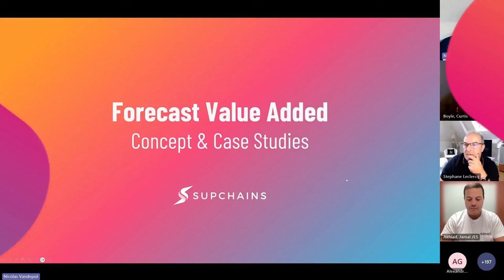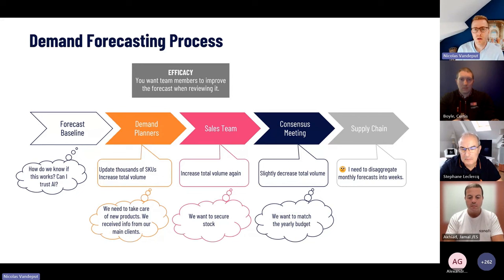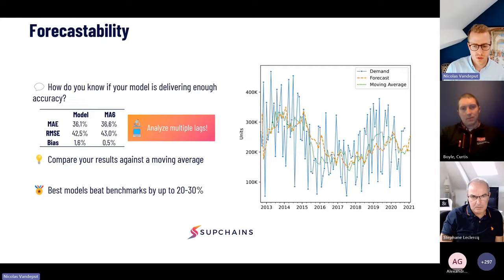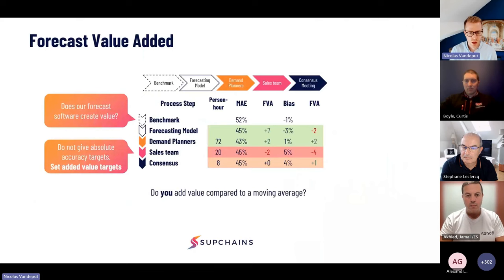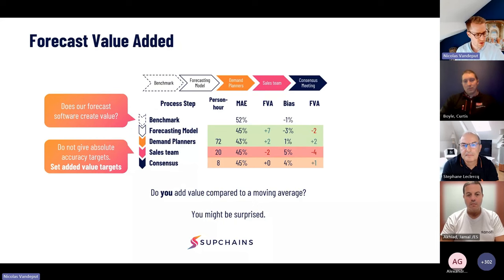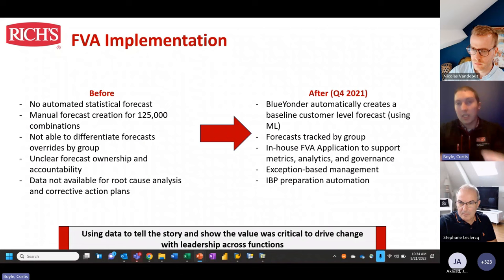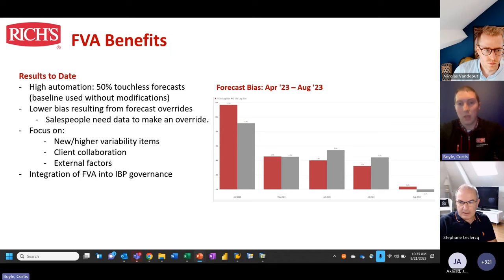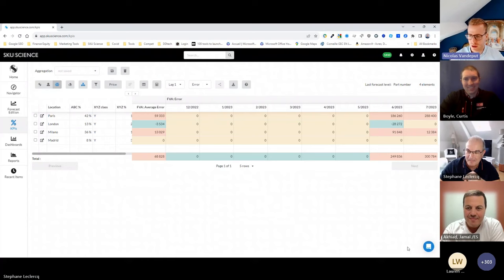Forecast Value Added: Concept and Case Studies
Forecast Value Added (FVA) is S&OP and planners' primary tool to assess if their demand planning process is running smoothly and adding business value.

This video explains what FVA is, how it works, and how you can implement it.
Moreover, two guest speakers explain how they implemented Forecast Value Added at Sanofi and Rich Product Corporation.

If you want to learn more about Forecast Value Added, you can also,

- Read my book on the best practices for demand planning